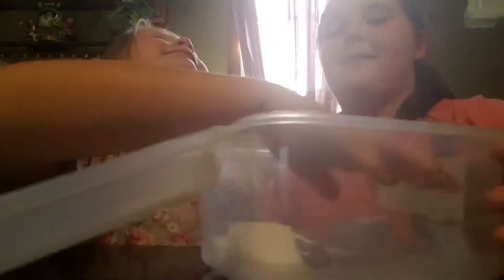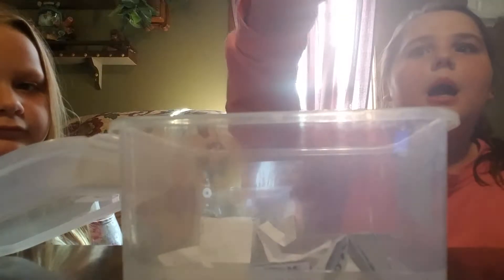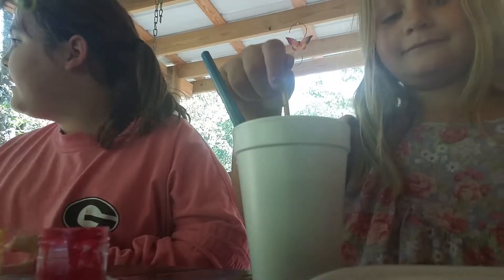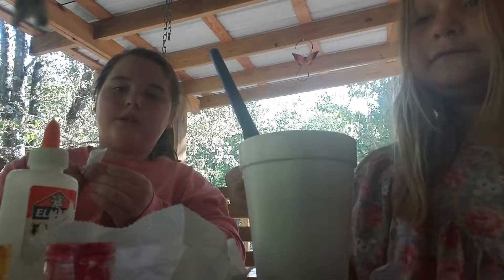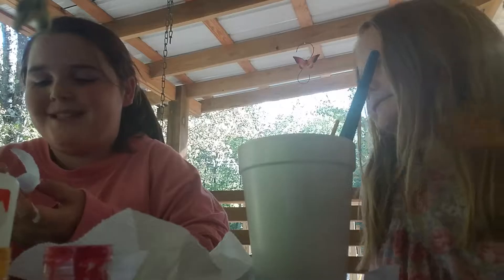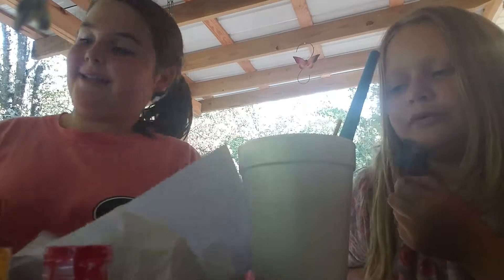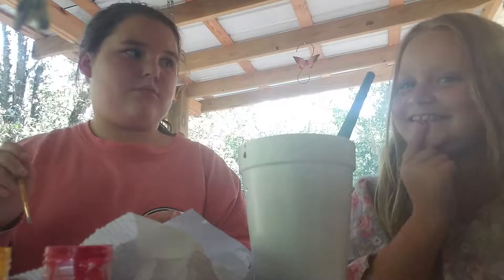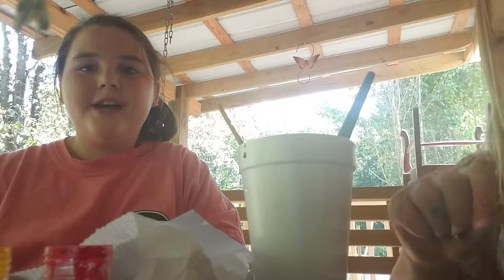Paint a leaf and paper balloon